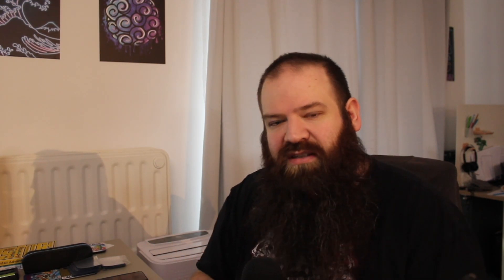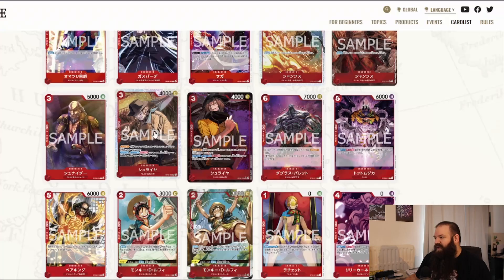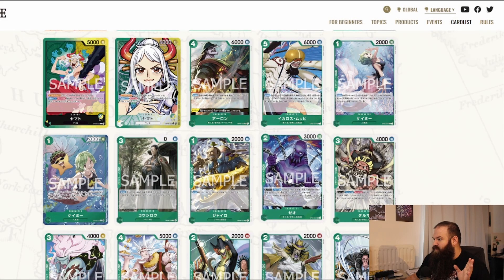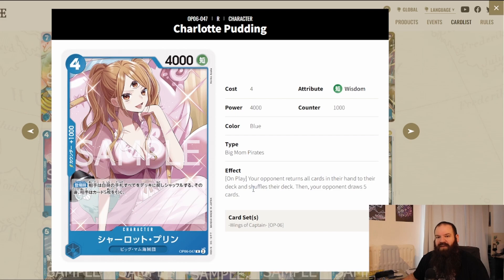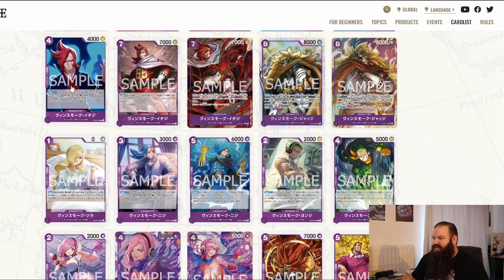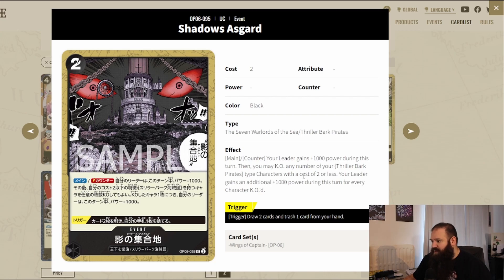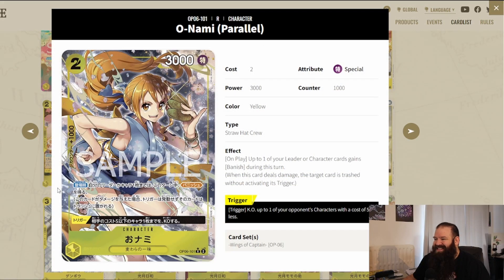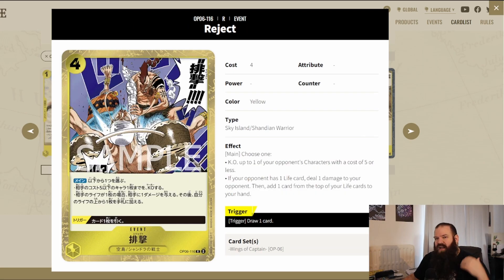Every interesting cards in OP06!